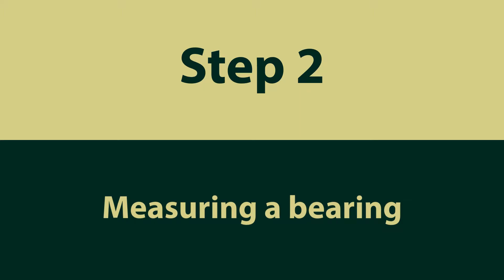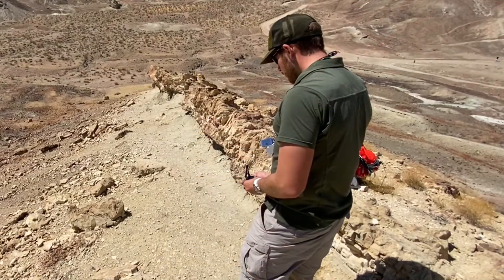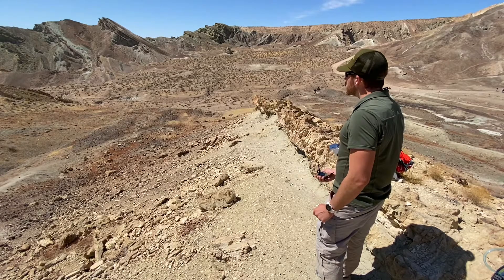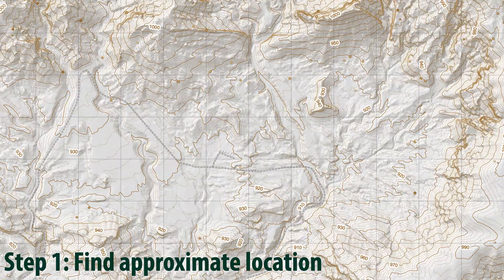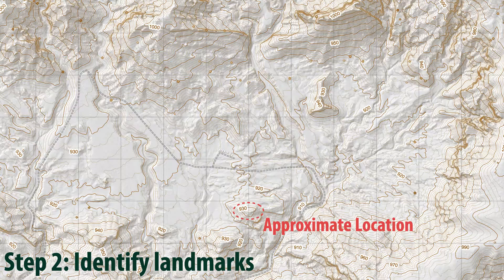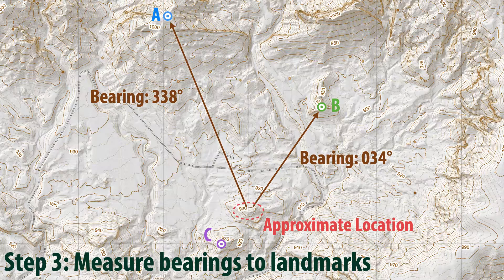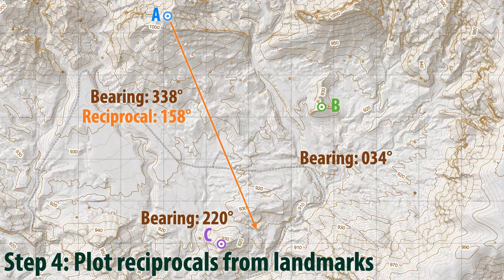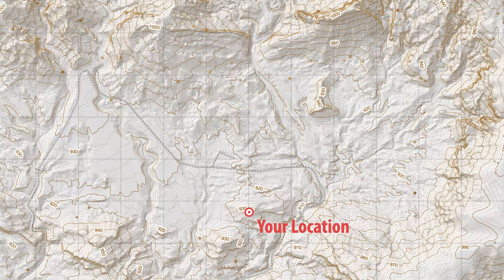How to measure bearings & triangulate locations with a Brunton Compass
There are few measurements in field geology as difficult to master as using a Brunton Pocket Transit compass to measure a bearing. Developing the technique needed to keep a compass body horizontal while lining up your target, the slot in the sighting arm, and the centerline in the mirrored lid will take a bit of practice, but it is definitely time well spent. Once you are able to measure accurate bearings, you will be able to use the process of triangulation to quickly resolve your exact location in a field area.

Special Thanks: R. Fewtrell & S. Skinner